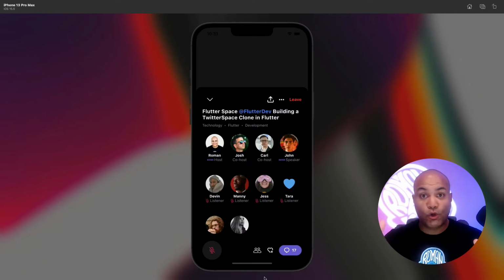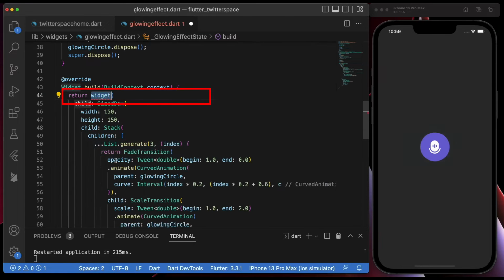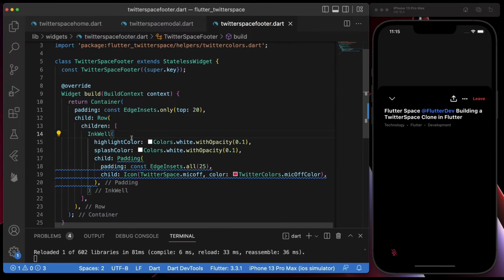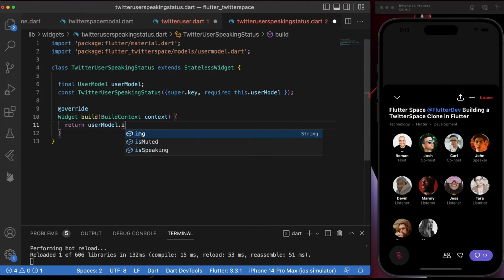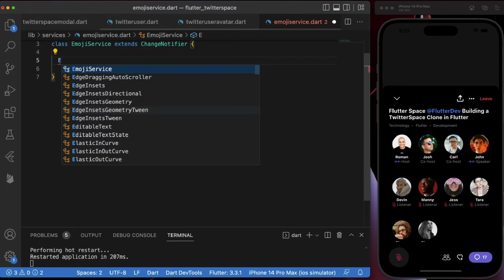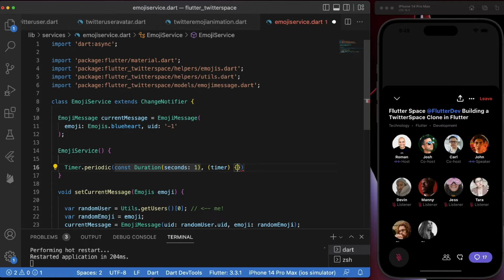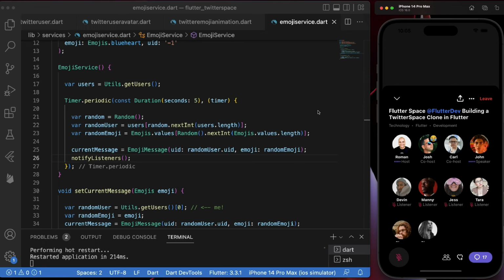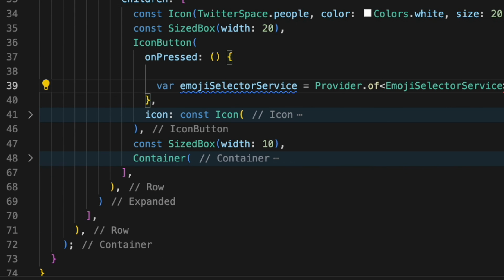Creating the Twitter Spaces UI Feature in Flutter - Roman Just Codes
In this video, I'll show you how to build the UI portion of the Twitter Spaces Feature: the modal that slides up, the user avatars, the emojis that show inside the users' avatars and the emoji selector - All in Flutter - no additional libraries other than the Provider package (obviously the Material Library) and a few hours to spare.

00:00 - Intro
01:14 - Create a brand new project from scratch
01:23 - Create a simple project structure for this app
02:46 - Create the Glowing Effect widget
05:42 - Create the TwitterSpaceModal widget
06:21 - Create the TwitterSpaceHeader widget
07:00 - Create the TwitterSpaceTitle widget
07:48 - Create the TwitterSpaceFooter widget
09:38 - Create the TwitterSpaceConversation widget
10:05 - Create the UserModel PODO class
10:44 - Create the TwitterUser widget
11:45 - Create the TwitterUserSpeakingStatus widget
12:33 - Create the TwitterSpaceSoundWaves widget
14:05 - Create the TwitterUserAvatar widget
15:05 - Create a helper Emojis enumeration
15:27 - Create the EmojiService
15:36 - Create the EmojiMessage PODO class
18:08 - Create the TwitterEmojiAnimation widget
24:12 - Create the EmojiSelector widget
26:18 - Creating the EmojiSelectorService
28:14 - Wrap-up